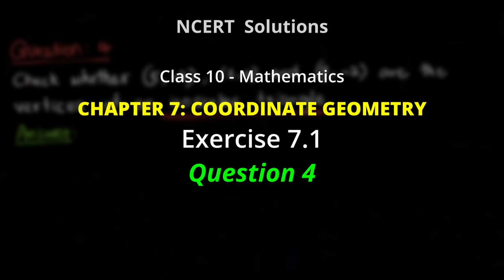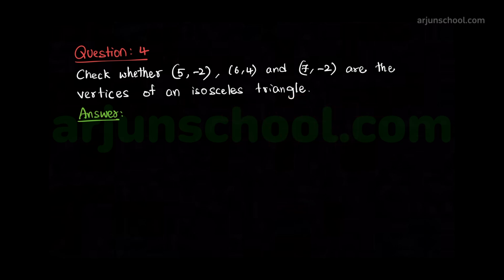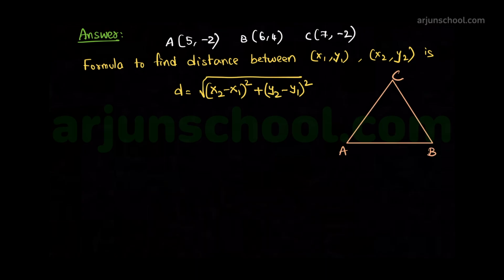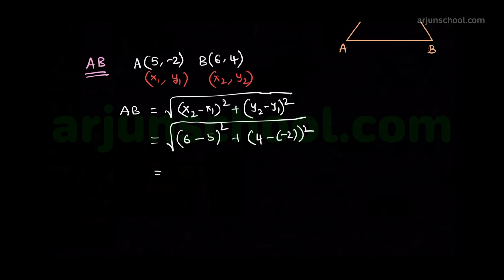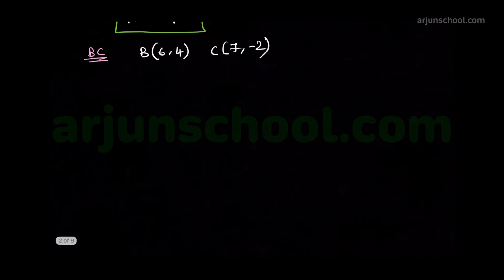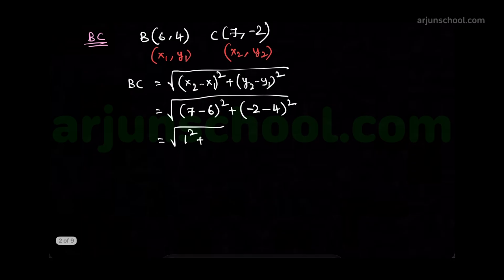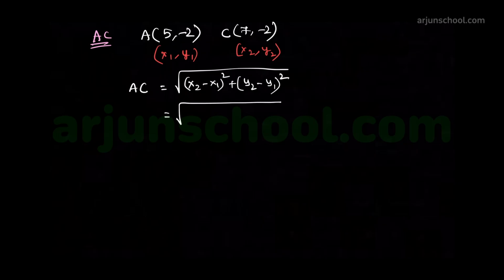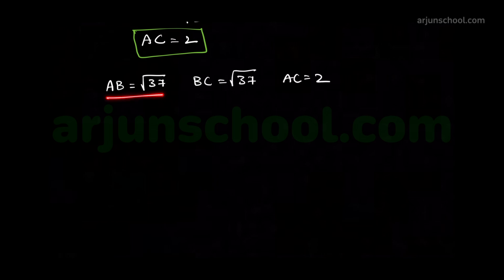Class 10 Maths Ex 7.1 Q4 (Coordinate Geometry) NCERT CBSE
Question: 4
Check whether (5, −2), (6, 4) and (7, −2) are the vertices of an isosceles triangle.

REFERENCE
Question 4 – Step by Step Solution